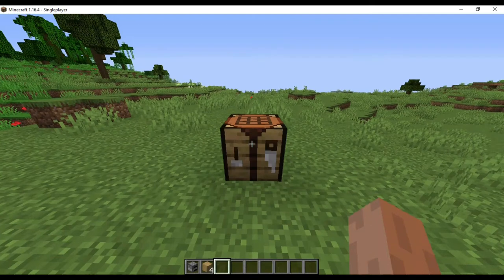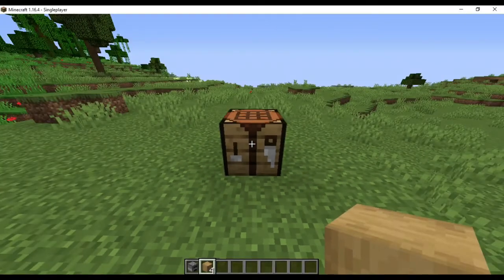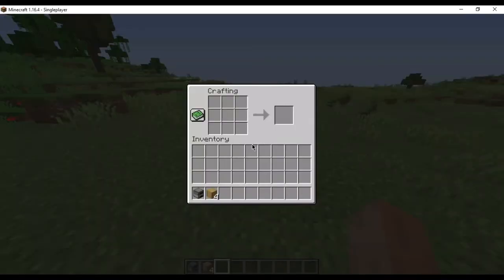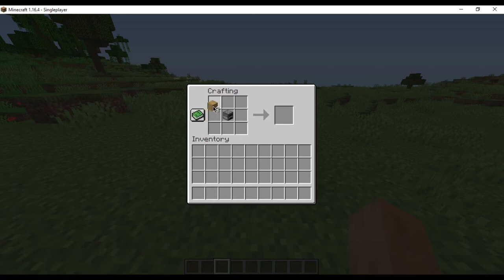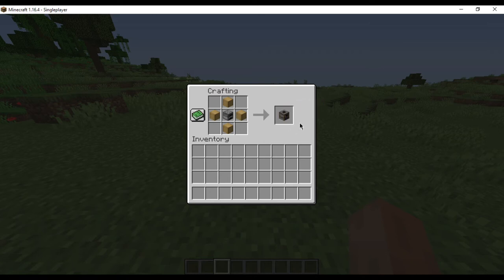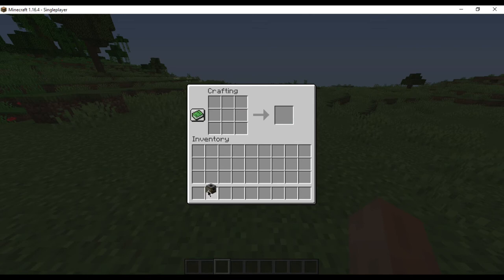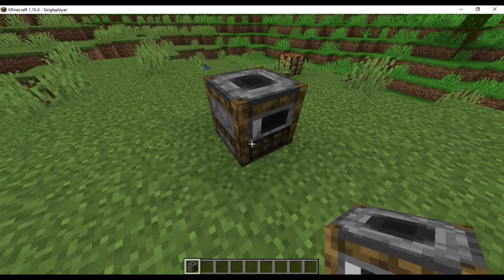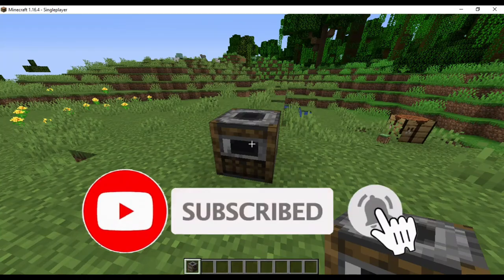How to Make a Smoker in MineCraft?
Minecraft is a great game that most of us love to play. So learning various things about this game is always helpful to play the game efficiently.
In this video, you will learn making a smoker in Minecraft.